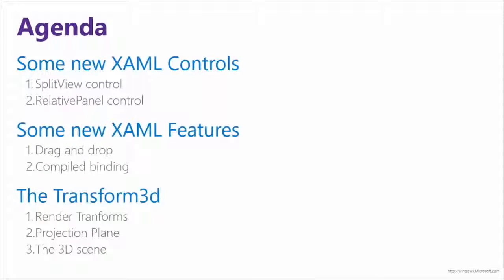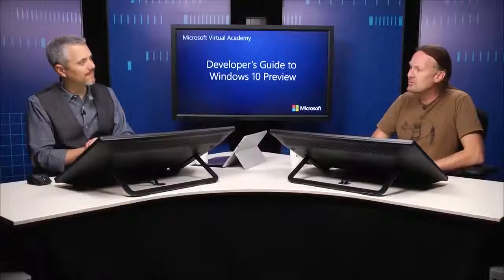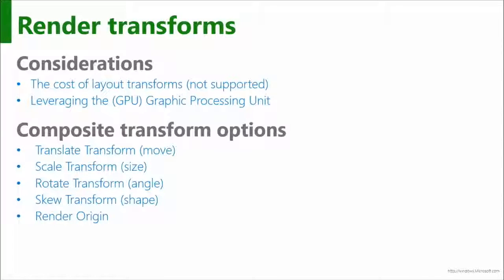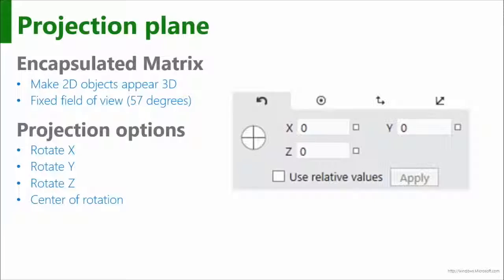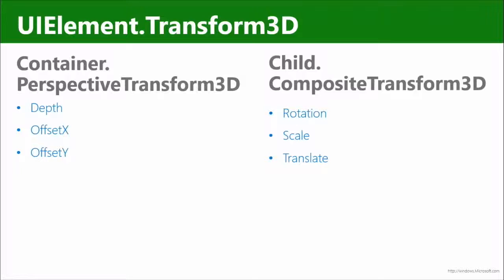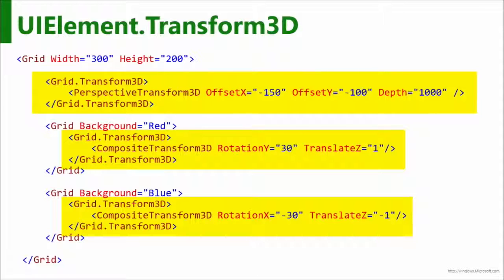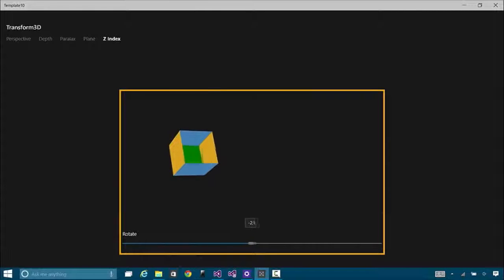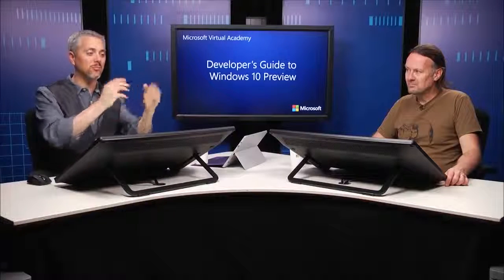Guide to Windows 10 App Development #17